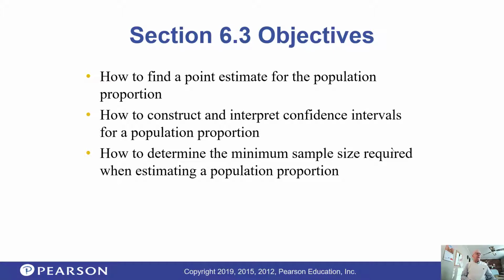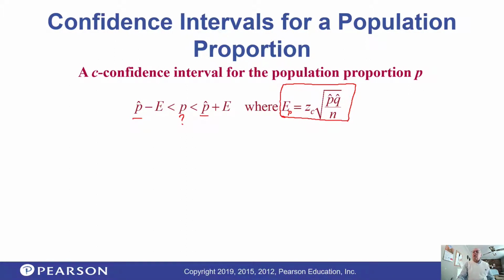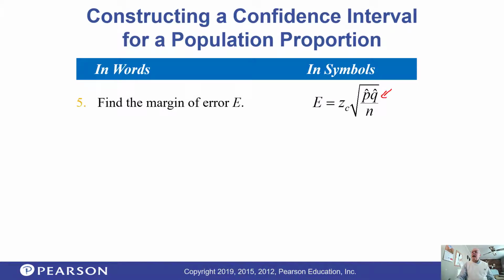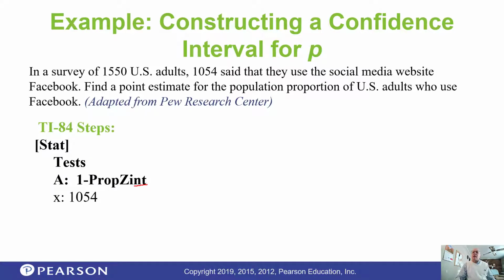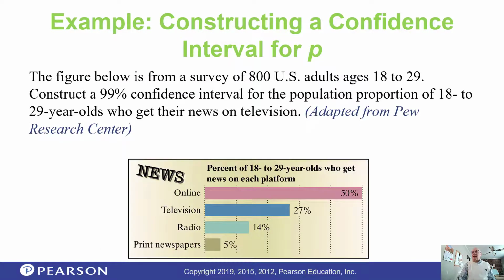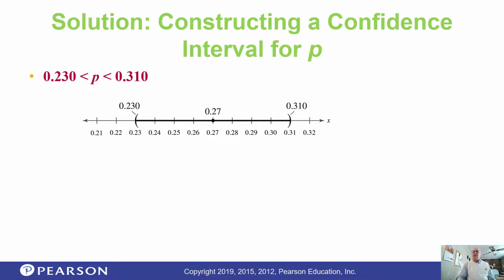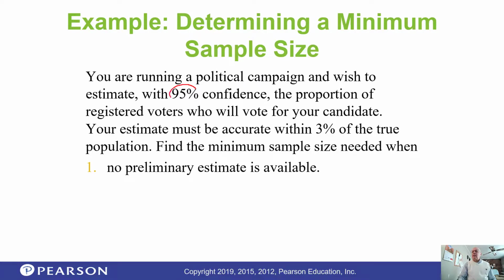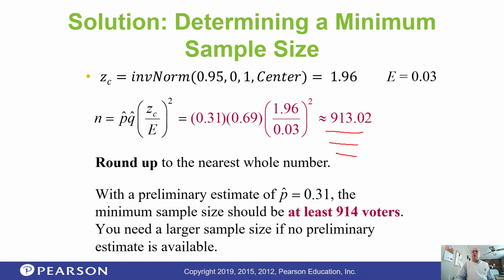Lesson on 6 03 Confidence Intervals for Population Proportions